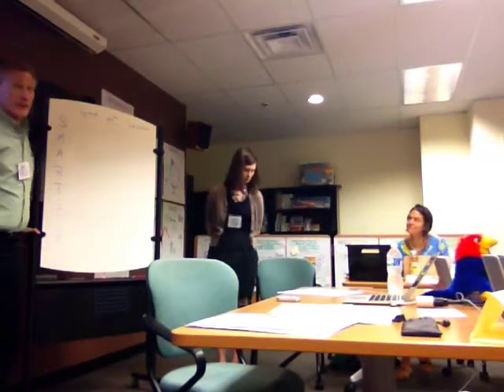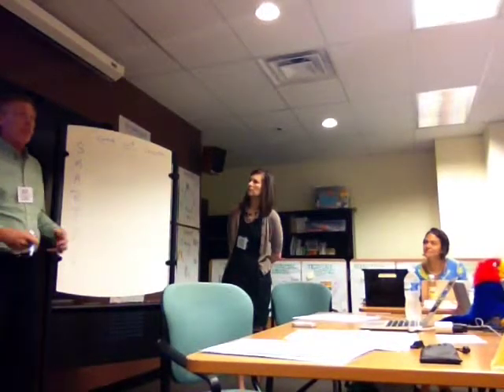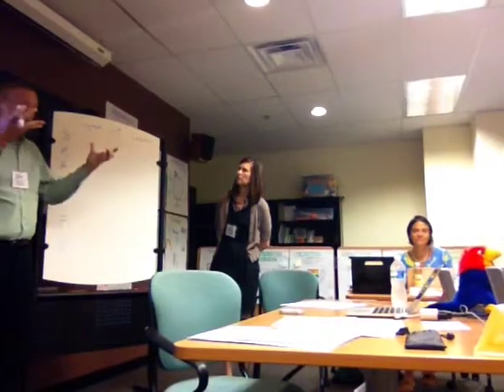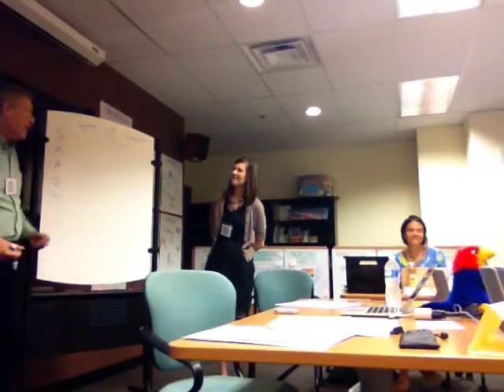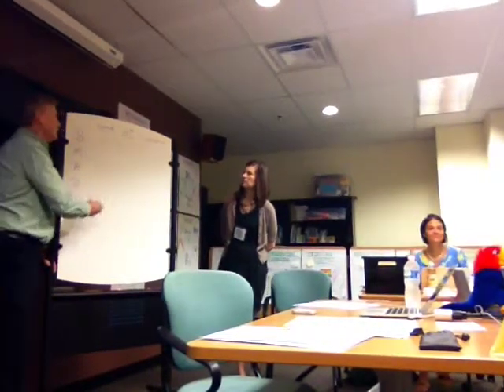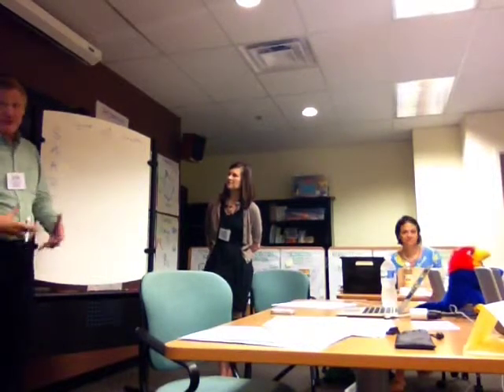SMARTER Planning VA SIM PPDI 2015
Jocelyn Washburn and Keith Lenz co-presenting